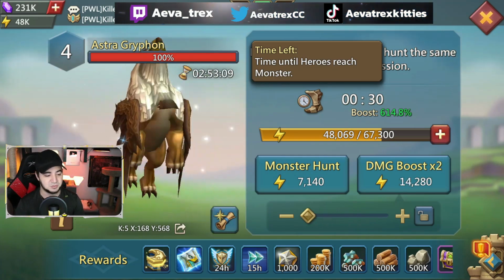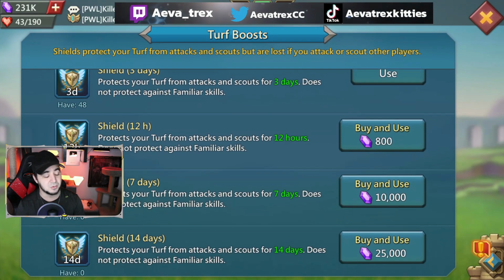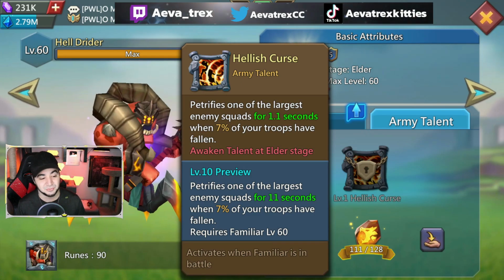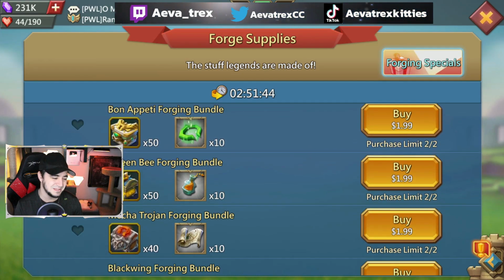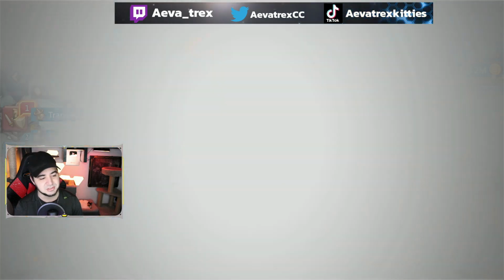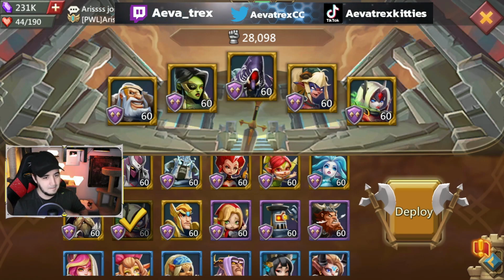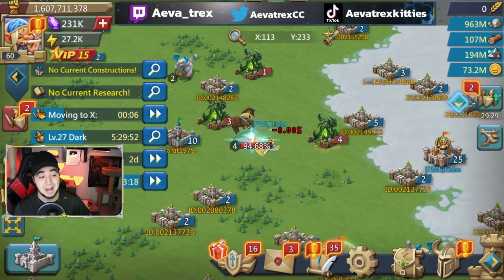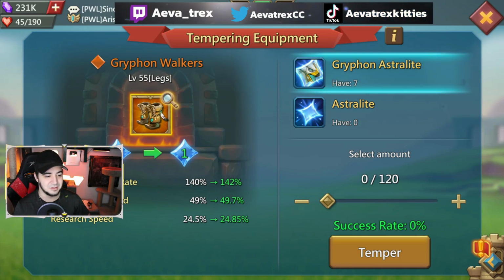HUNTING NEW ASTRA MONSTER! HUGE NEW UPDATE F2P FRIENDLY! LORDS MOBILE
To get started on your Savings go here!